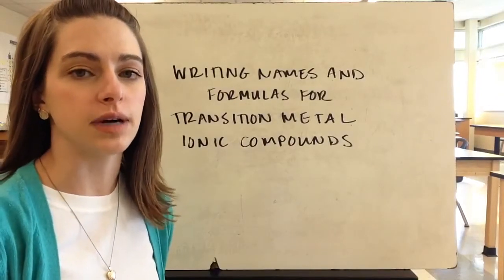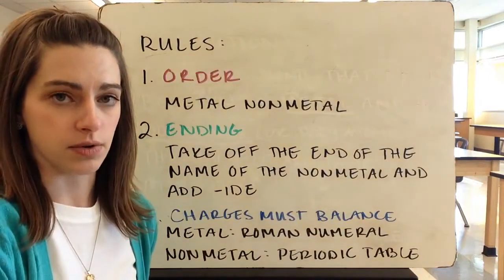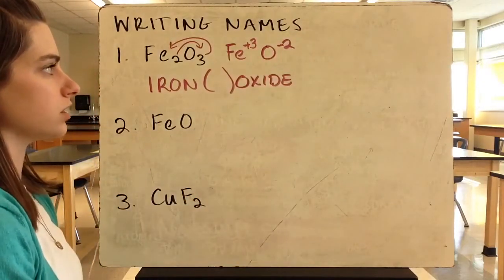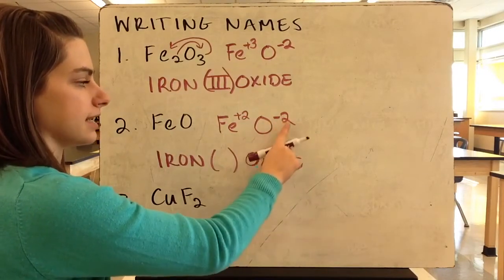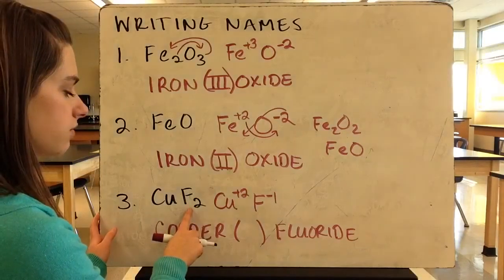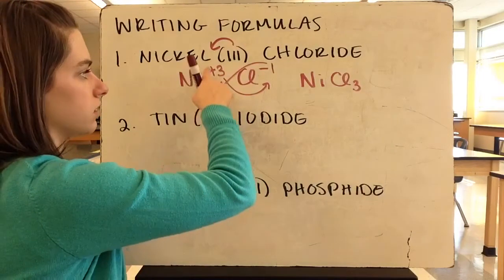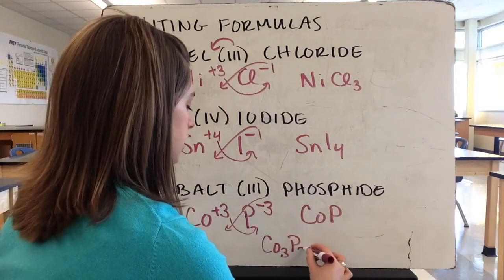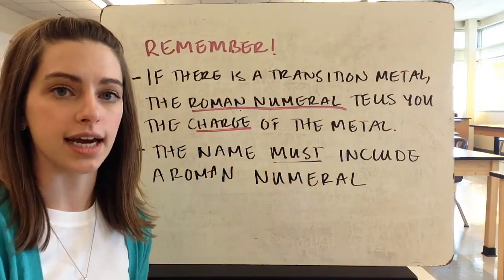Writing Names and Formulas for Transition Metal Ionic Compo